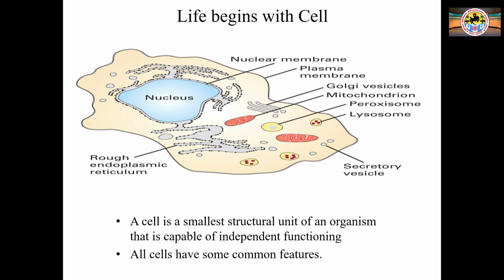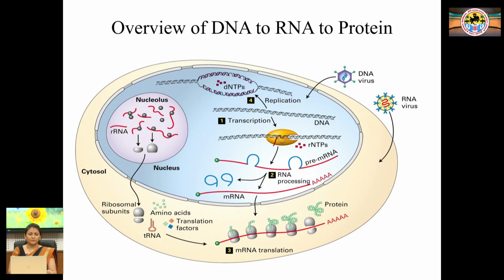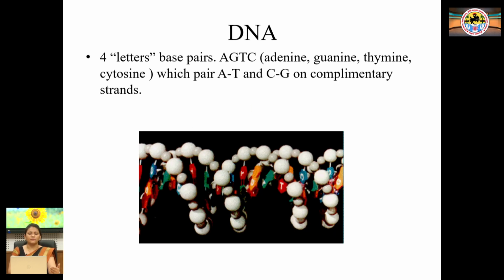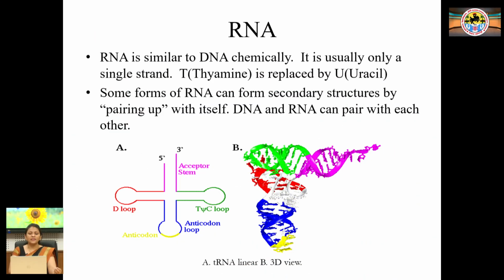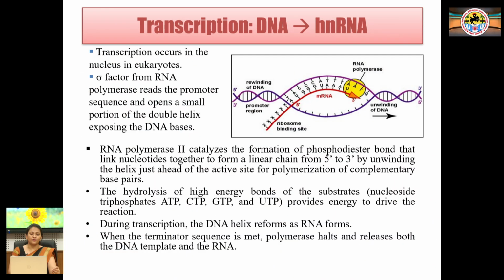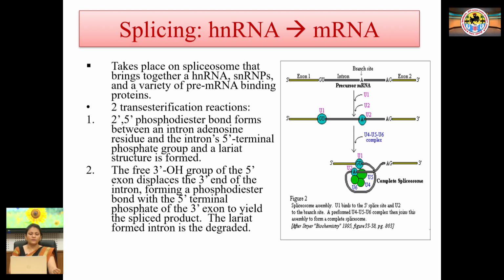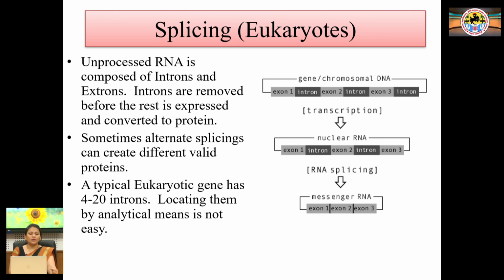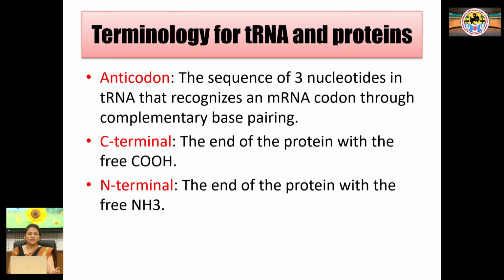Molecular Biology By Dr. Sumiran Srivastava, B.U. Jhansi, Direction & Editing : Mr. Govind Yadav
Molecular Biology By Dr. Sumiran Srivastava , B.U. Jhansi,
Direction &  Editing : Mr. Govind Yadav (Multimedia Lab & research Centre, B.U. Jhansi)